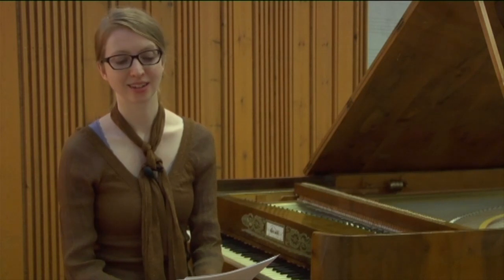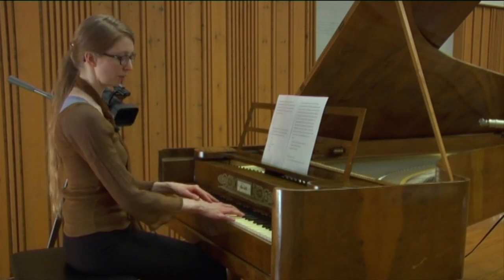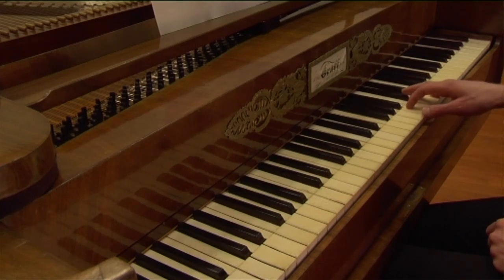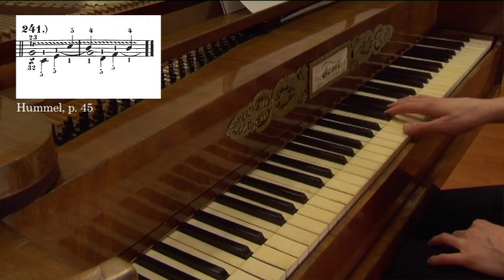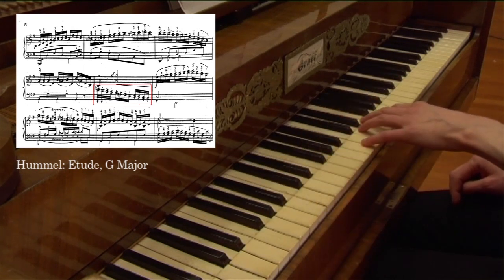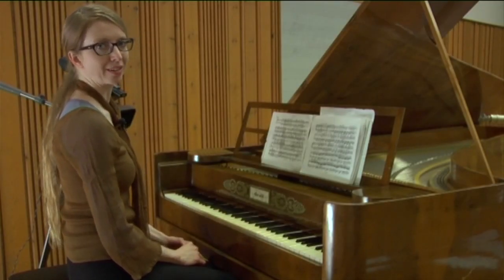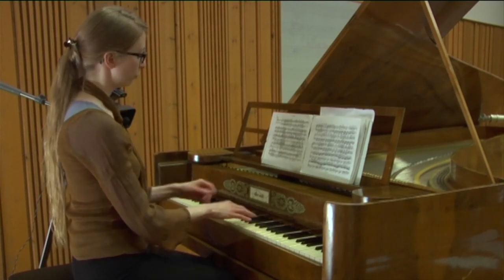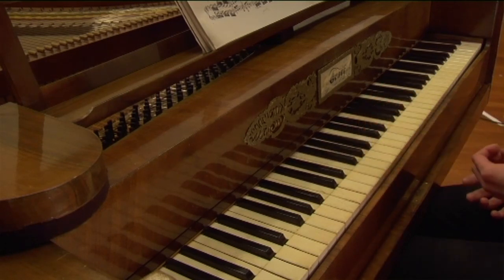Christina Kobb DVD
Christina Kobb: Piano Playing in 1820s Vienna. Demonstrated on an 1825 piano by Alois Graff, Vienna (restored by Edwin Beunk).